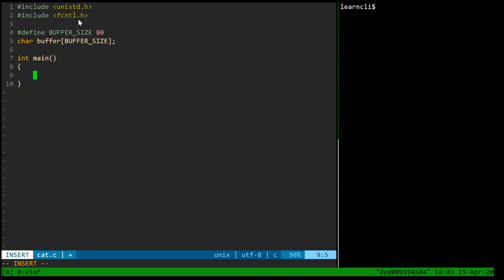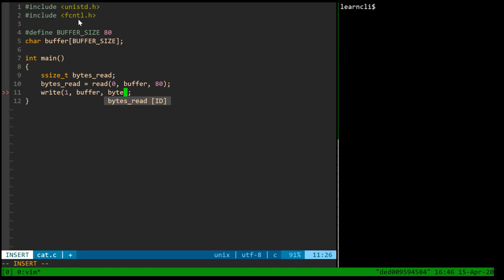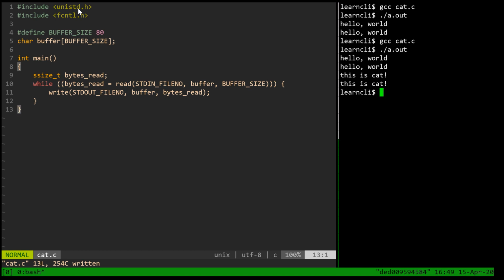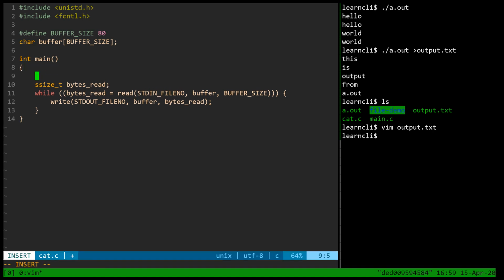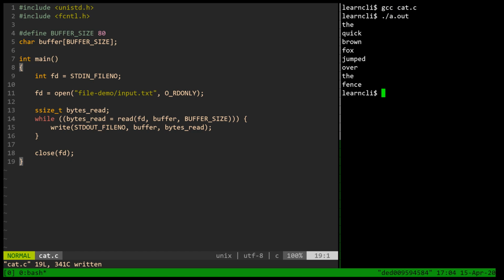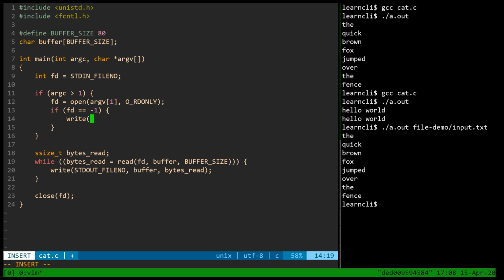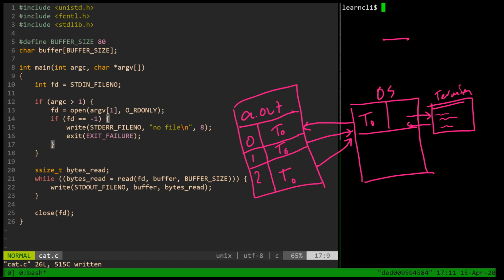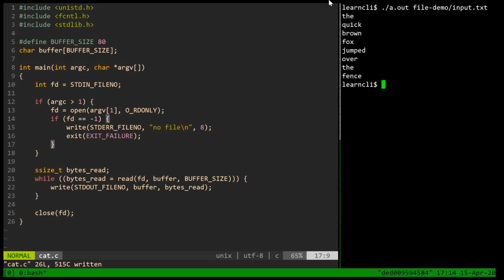37.3 - Implementing a Simple cat Program